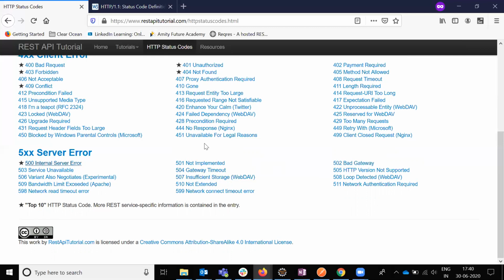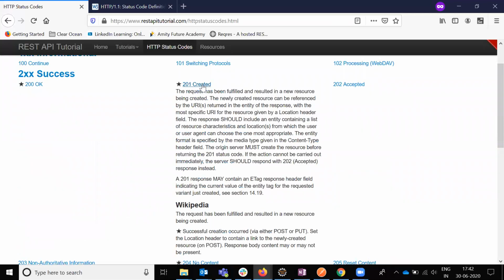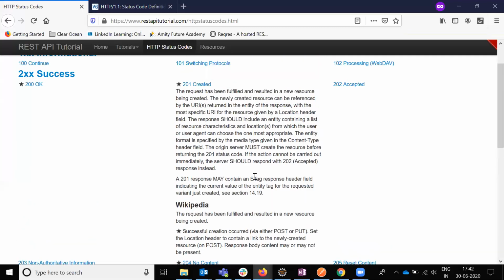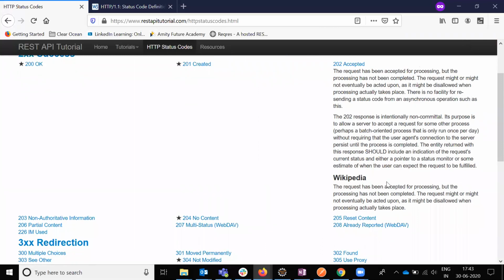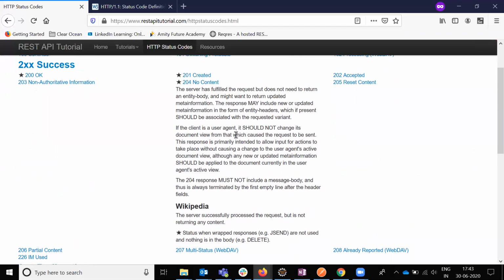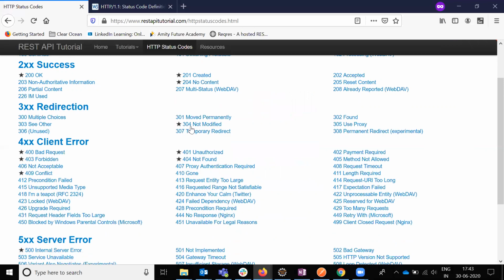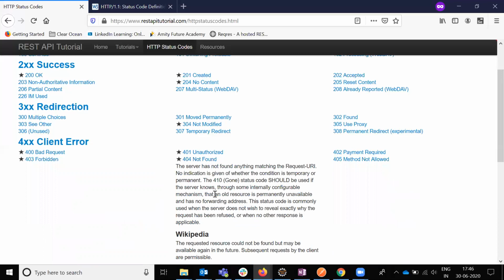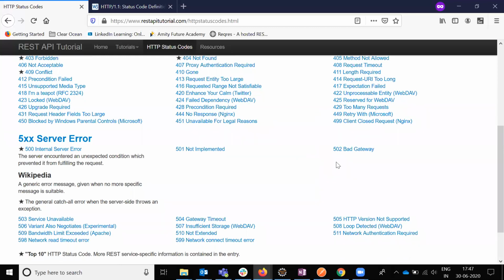API Testing Using Postman Part 11: What are the Https status codes available in Postman